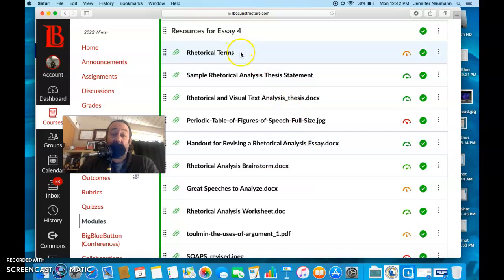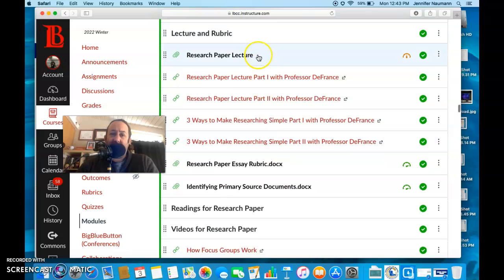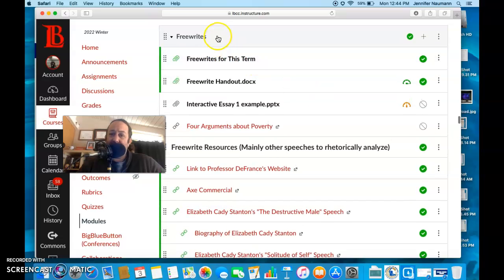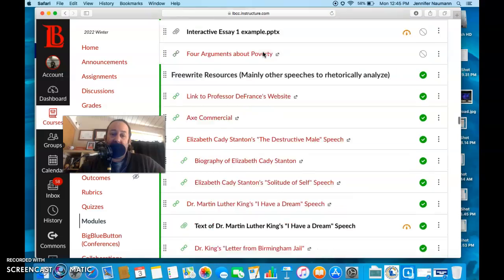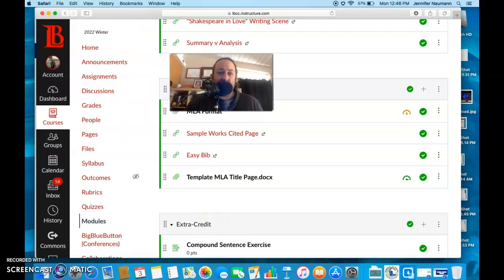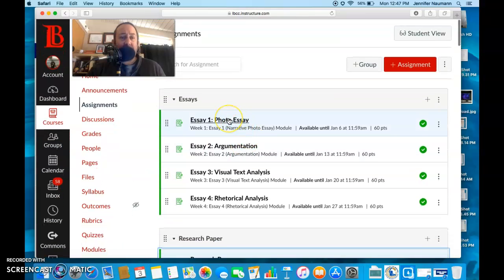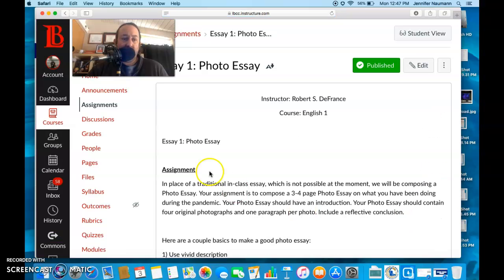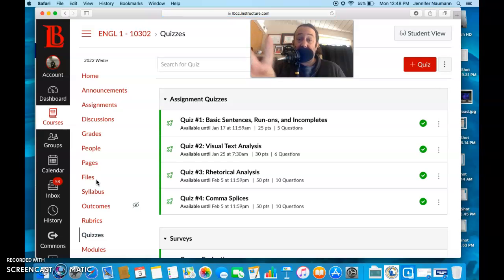Introduction to Winter Canvas page (Part II)